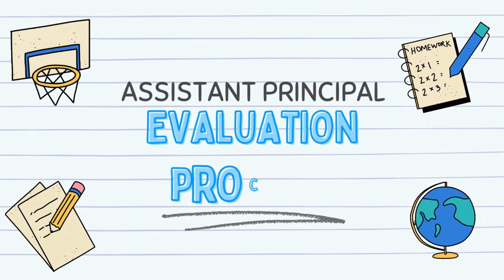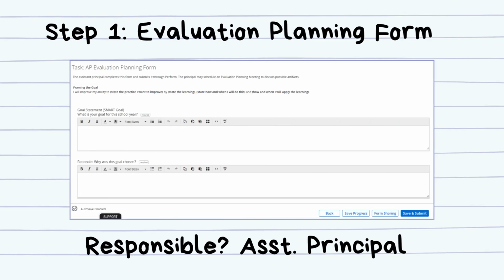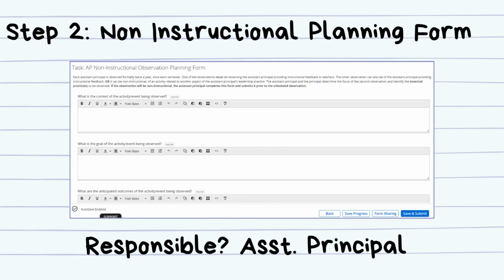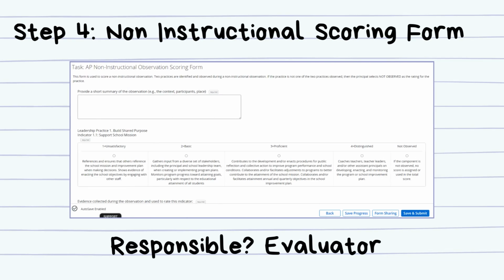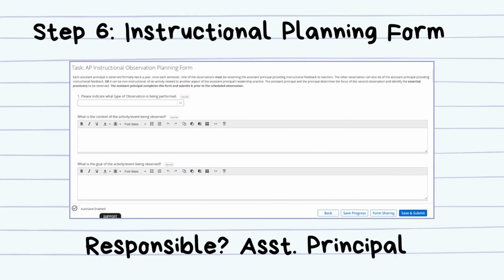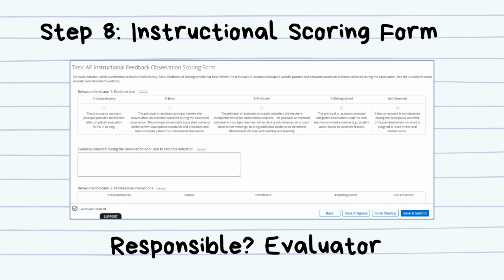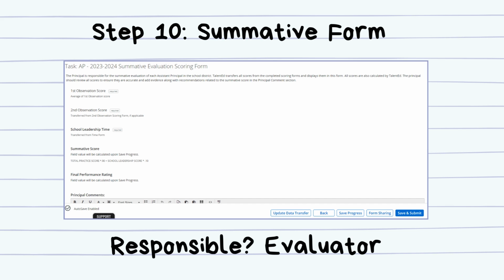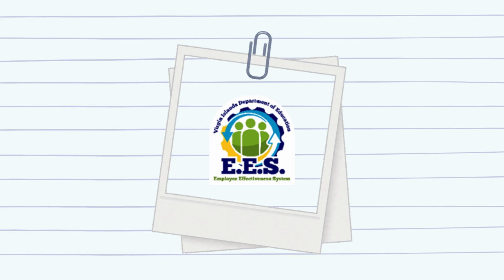Assistant Principal evaluation process video